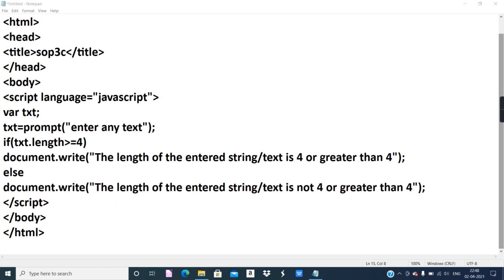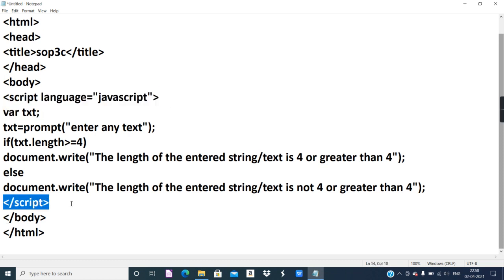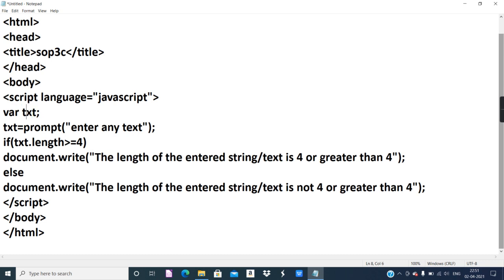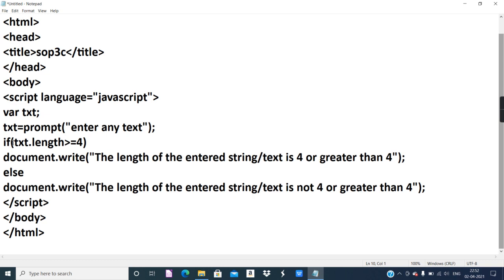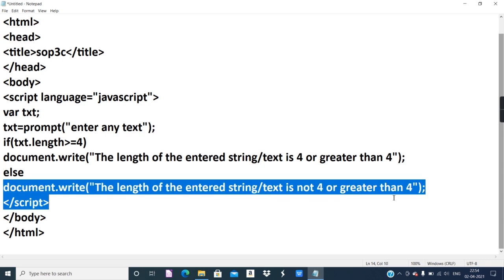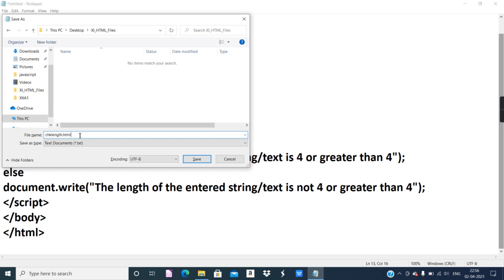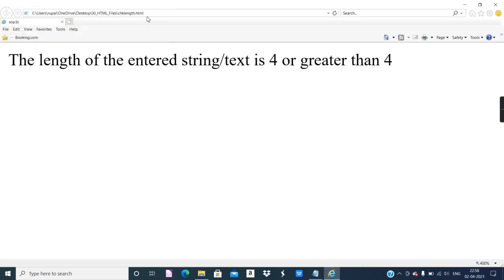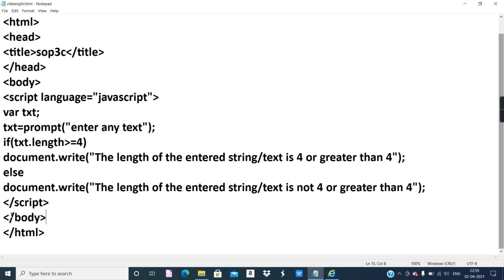Skillset-3| html | javascript | SOP3_3| Std_11 | 11it | Maharashtra State Board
Click on the link for other videos of Skill set 3 - JavaScript

SOP 3 : Create JavaScript program for the following using appropriate variables,
JavaScript inbuilt functions and control structures.
 To accept check whether the length of the string is 4 or greater.